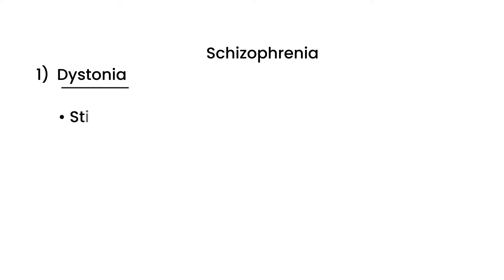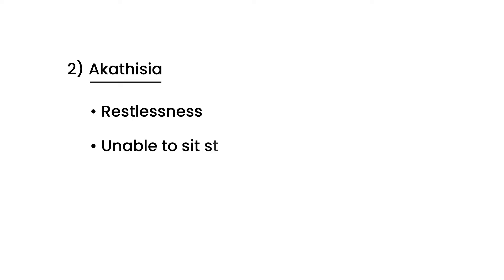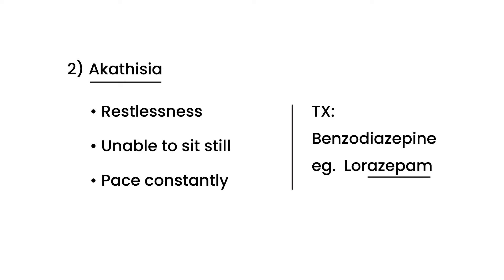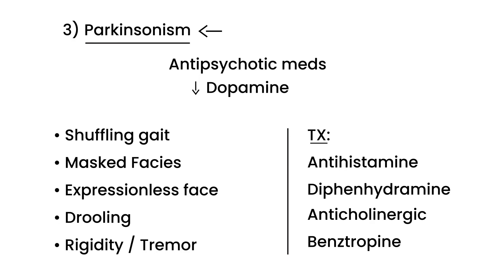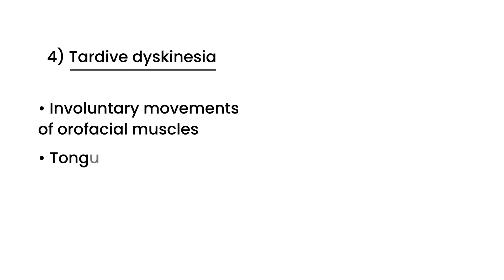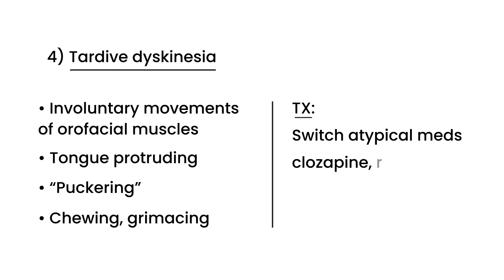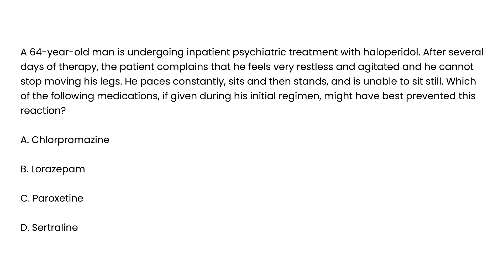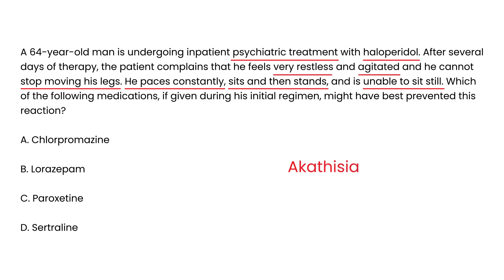Extrapyramidal Symptoms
Extrapyramidal Symptoms (EPS)